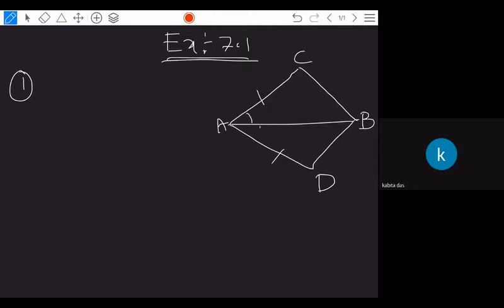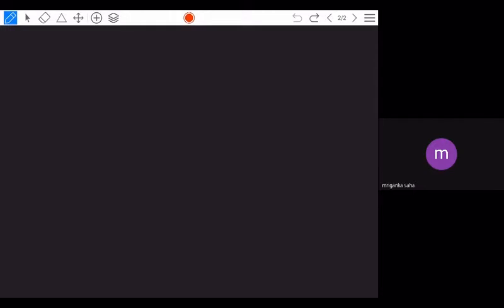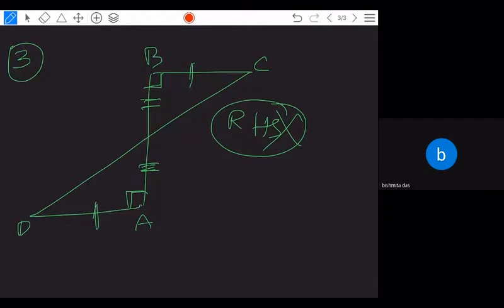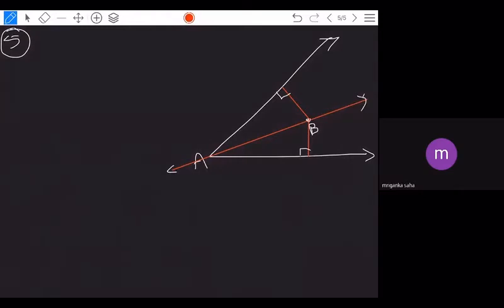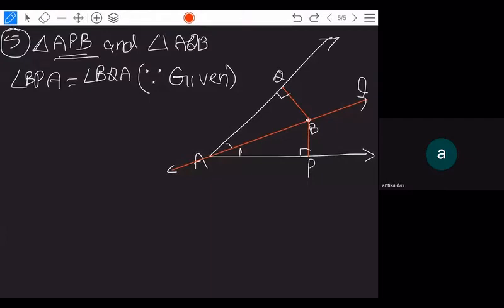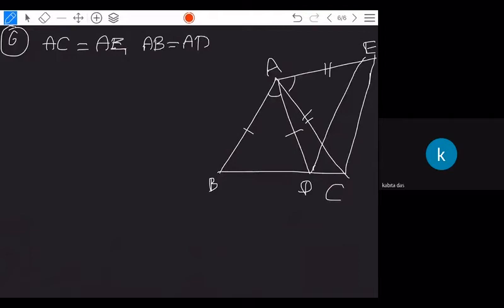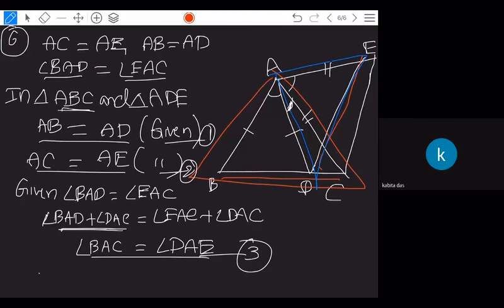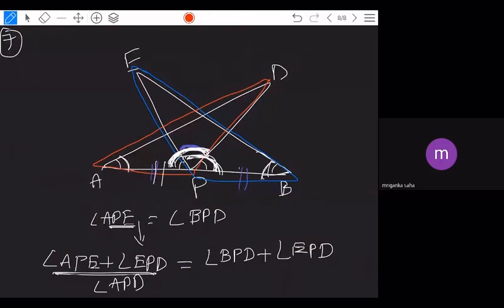class 9 # NCERT# EX 7. 1 2020 09 17 at 09 30 GMT 7